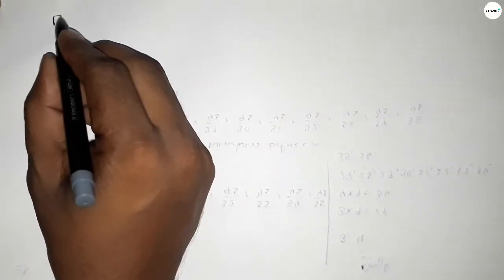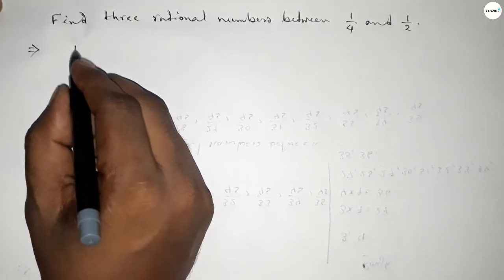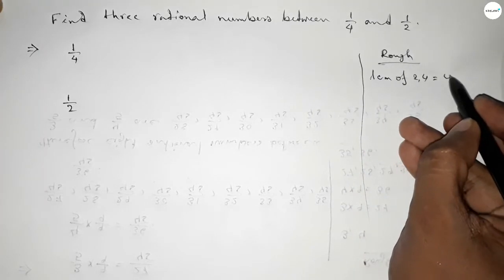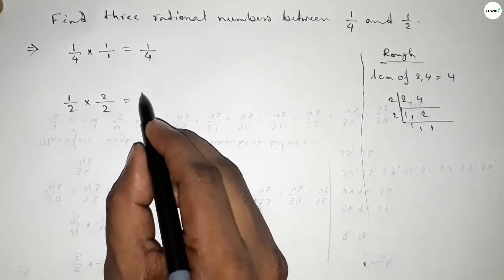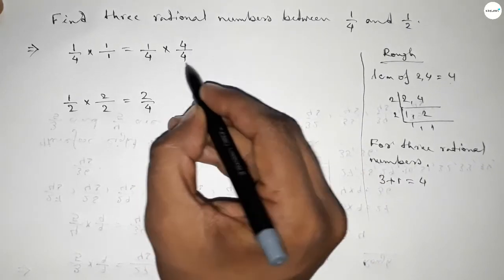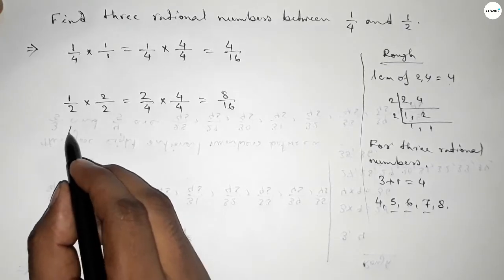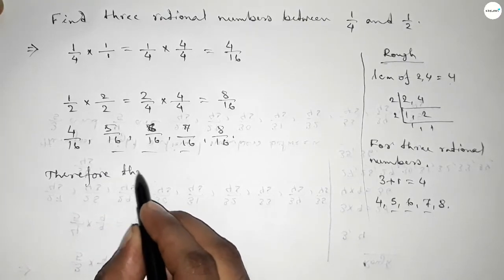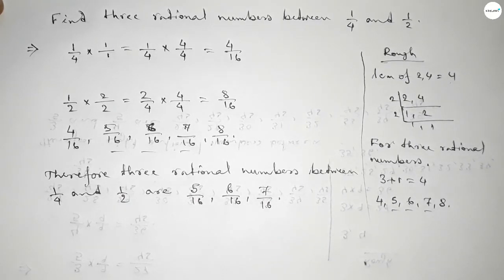How to find three rational numbers between 1/4 and 1/2.shsirclasses.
In Easy Way how to find three rational numbers between 1/4 and 1/2.Number System.